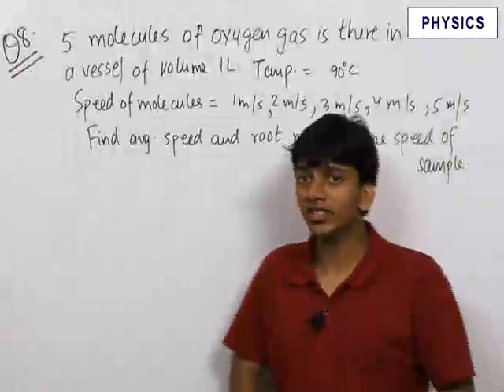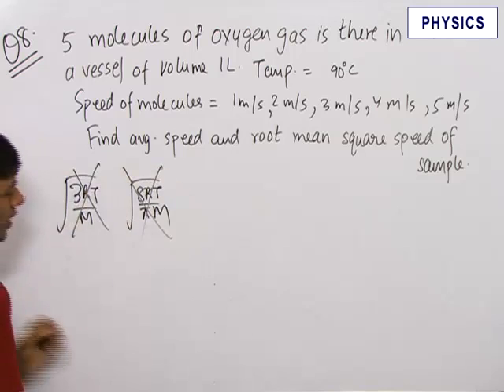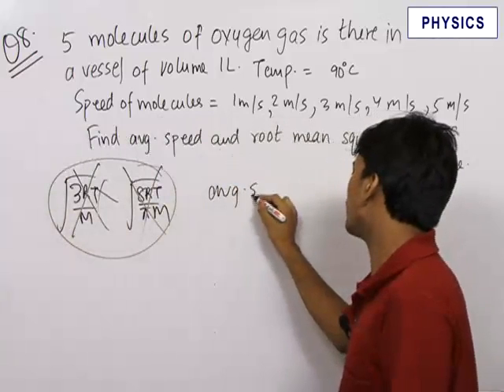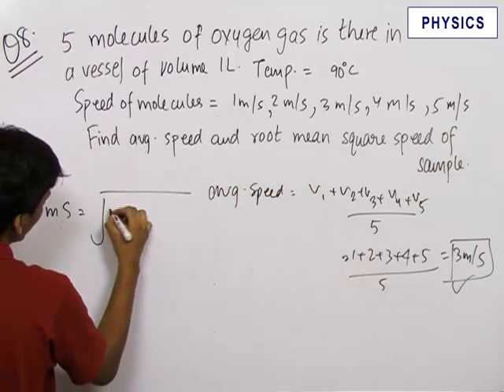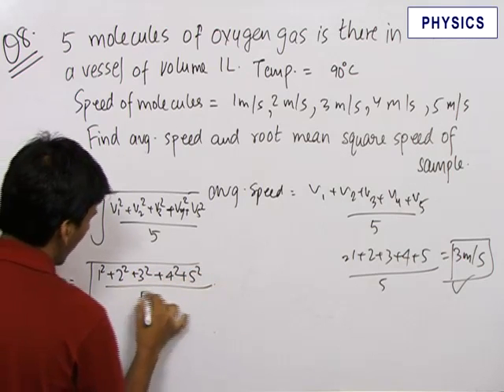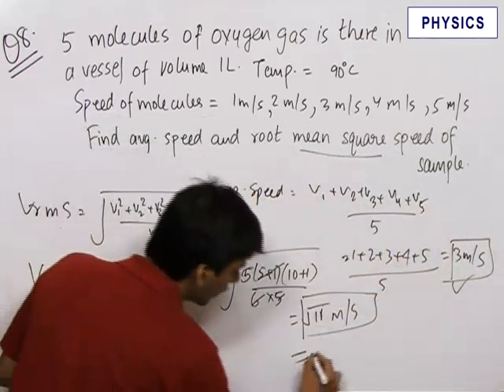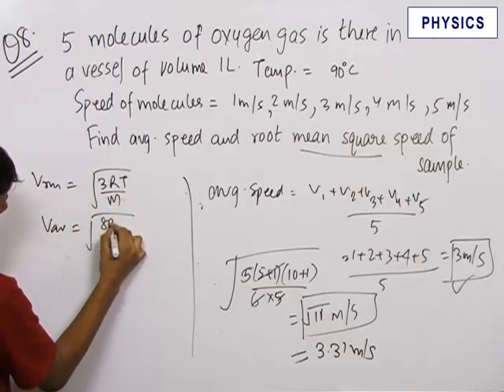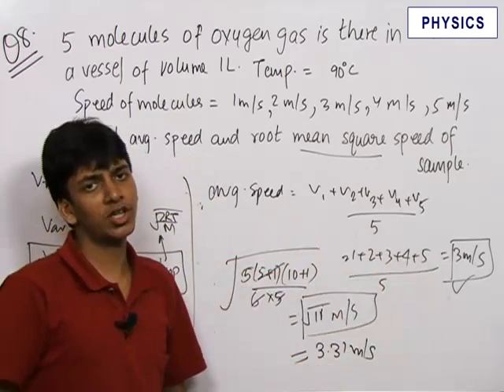Solved problem of Kinetic theory of gases and Gas Law